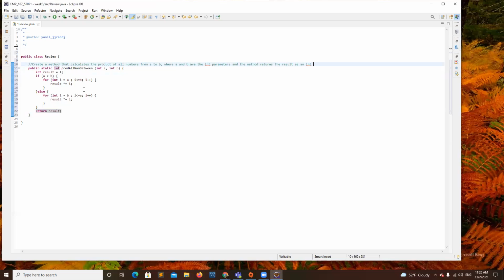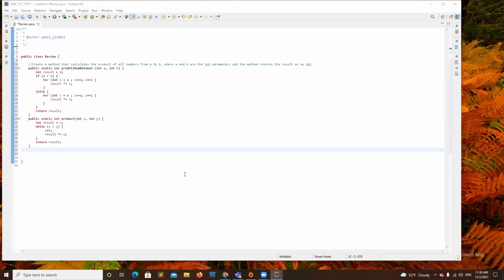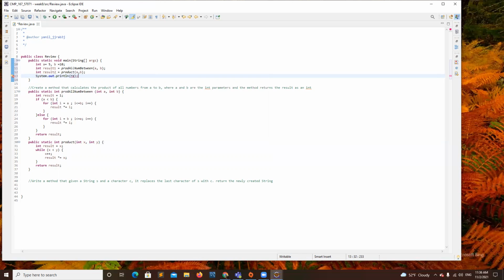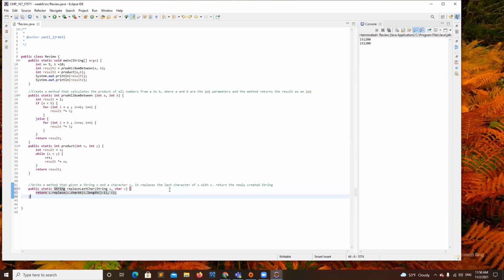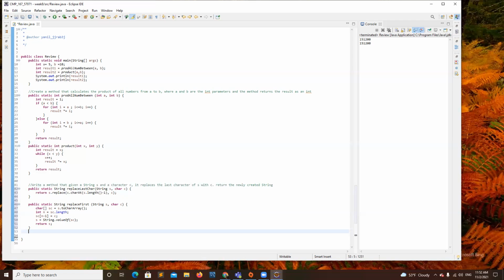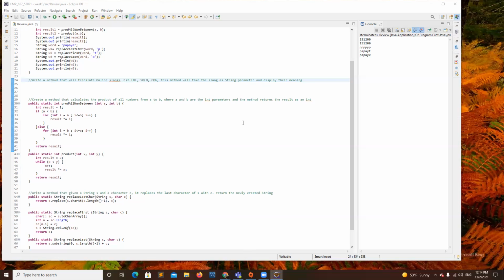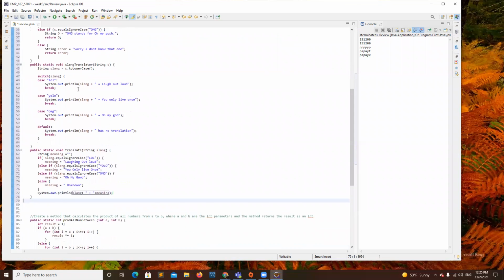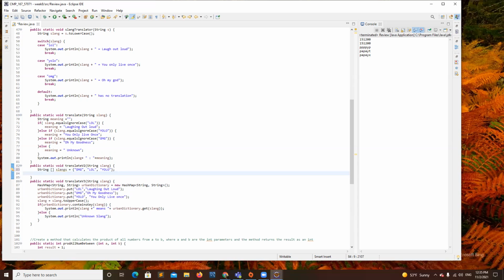CMP 167 Lab Week 9